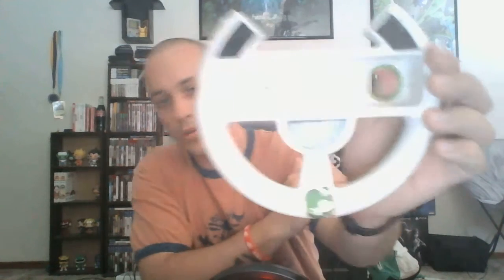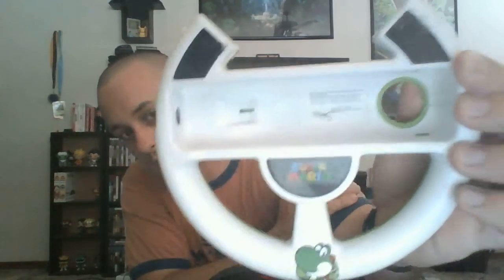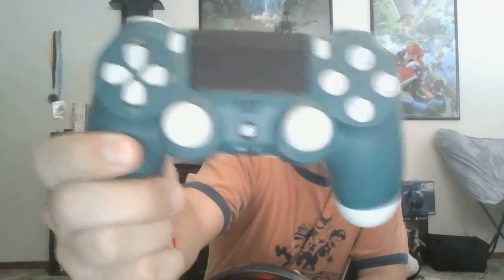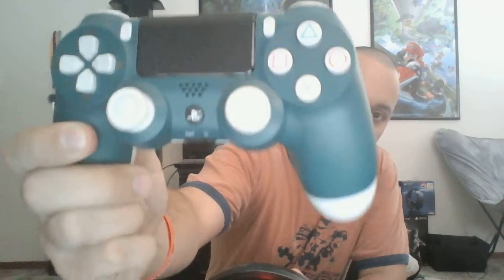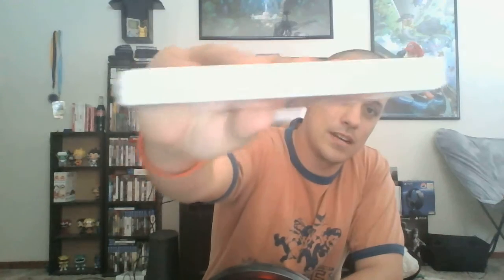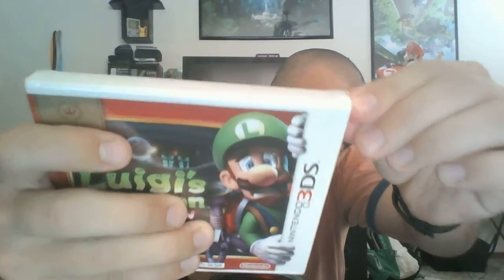Recent Pickups #3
A Vlog of my most recent additions to the collection!